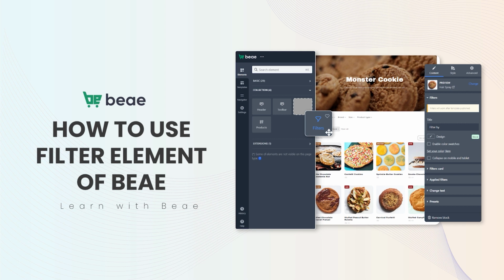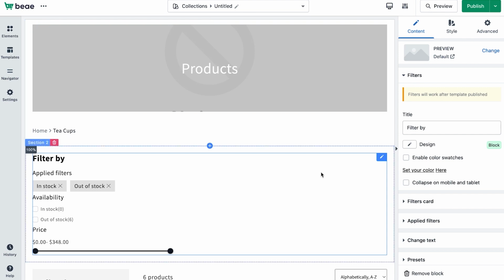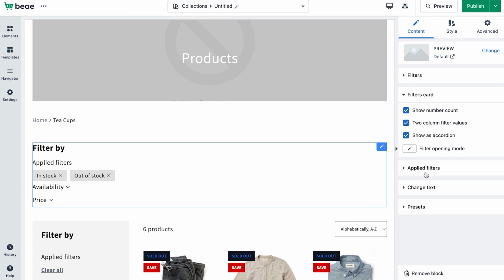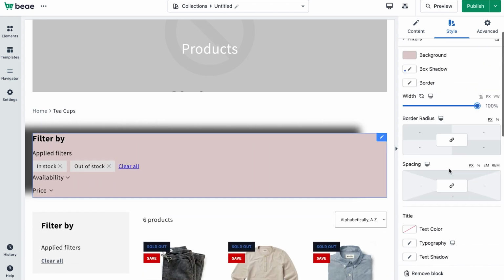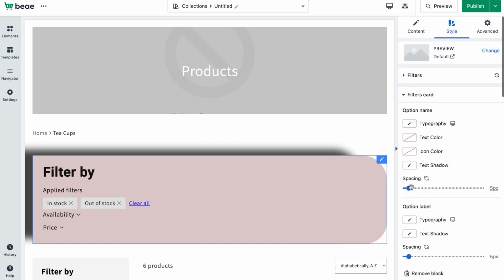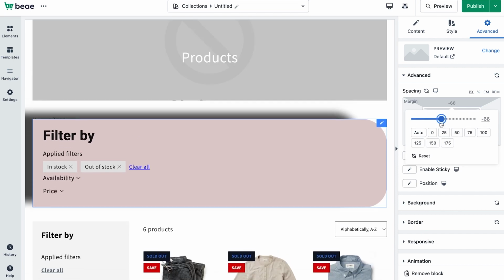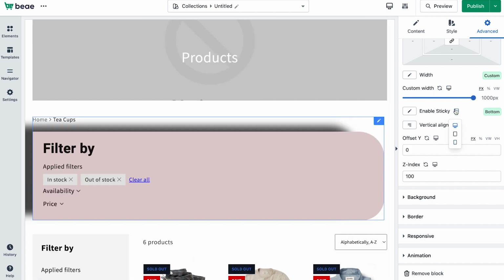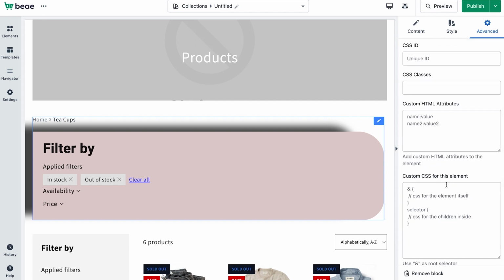How To Use Filter Element Of Beae - Best Shopify Page Builder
In this video, I'll show you how to use the Filter Element in Beae Shopify Page Builder.

Filters allows you to display the predetermined Collection and search filters from Shopify dashboard on your Collection page templates. This video will walk you through all the main settings of this element, so you may customize and adjust it to your liking.

The video will include parts
Part 1: Introduction to Filter Element
Part 2: Introduction to the Panel Editing of Filter Element
2.1: Instructions for using the Content tab
2.2: Instructions for using Style Tab
2.3: Instructions for using Advanced tab